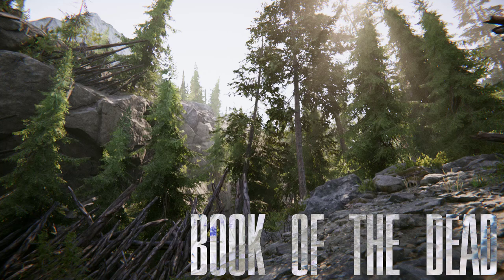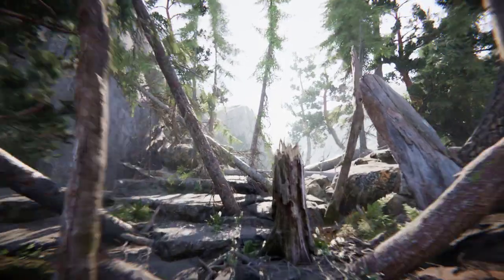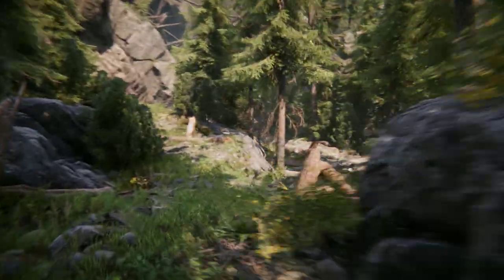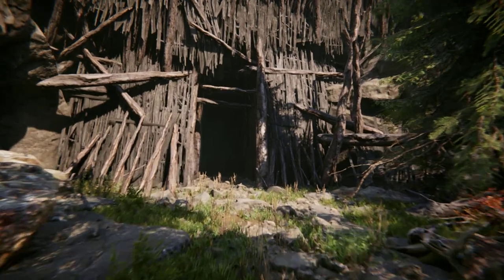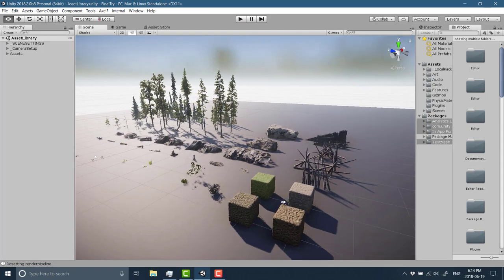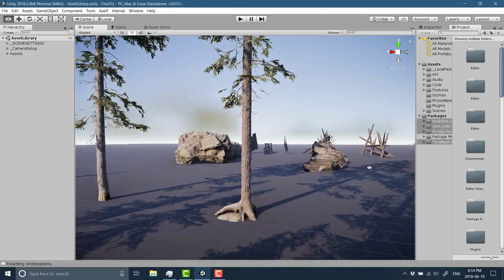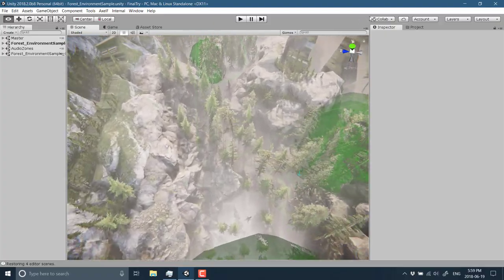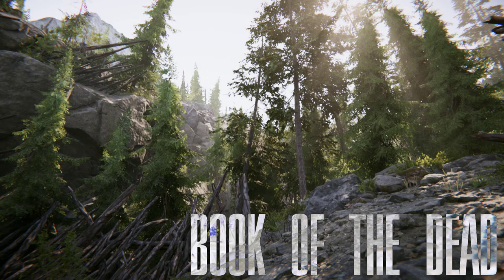Unity Book Of The Dead Environmental Assets Released Free!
Today at Unite Berlin, Unity released the maps and assets used to make the Book of the Dead real time demonstration.  This demo was created to showcase the capabilities of the new programmable pipeline.